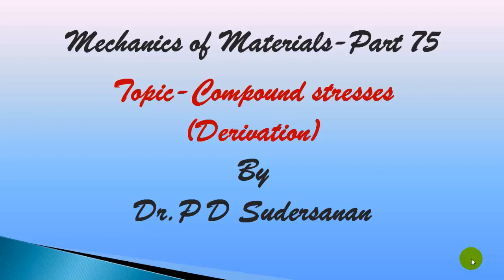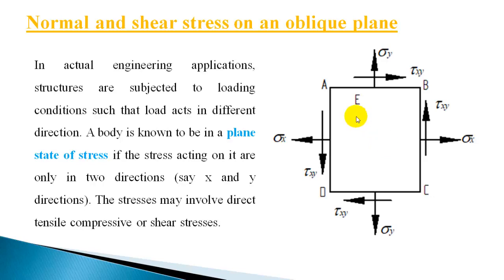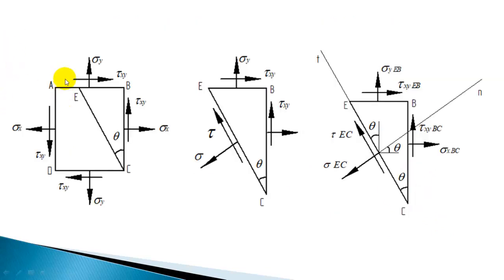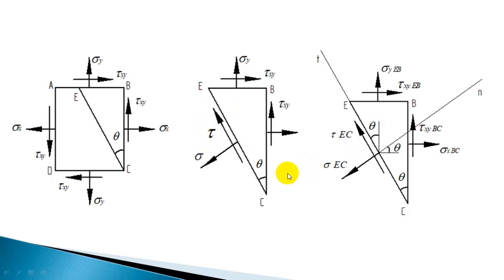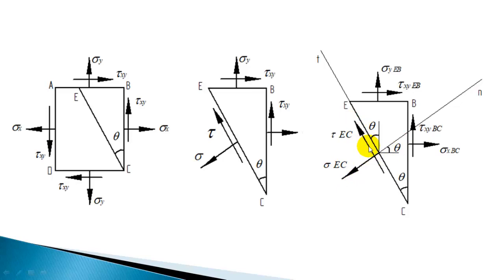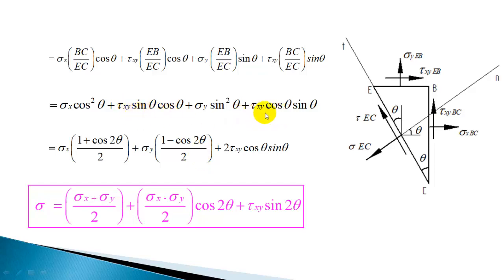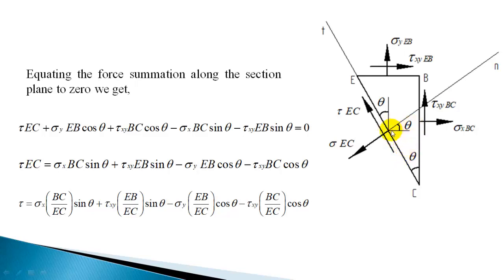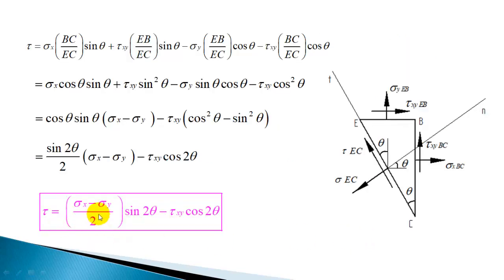Mechanics of Materials - Part 75 (Compound stress) | BME301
In many situations structures will be subjected to loads in more than one direction.  When a body is restricted to stresses in two directions it said to be in a plane state of stress. In such cases, it is very important to know the maximum normal and shear stress acting on the material and also it is significant to know on which plane these stresses acts. Knowledge of these is required in the design of structures.
In this class I have derived expressions to find the normal and shear stress on a given plane when it is subjected to two dimensional state of stress (Plane state of stress).